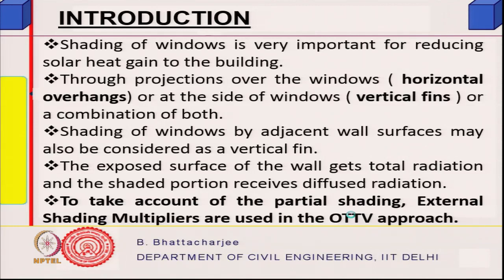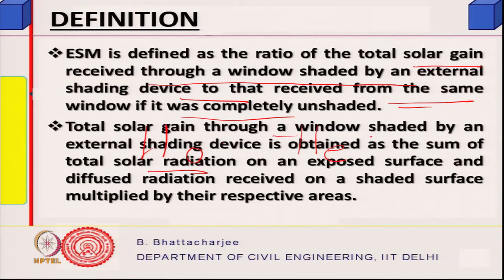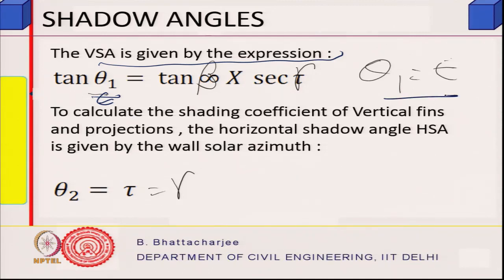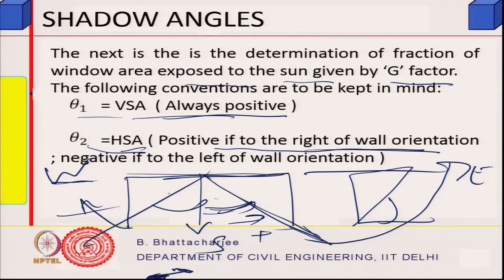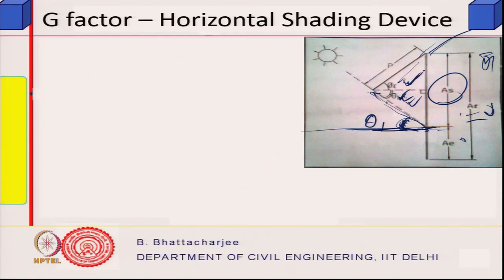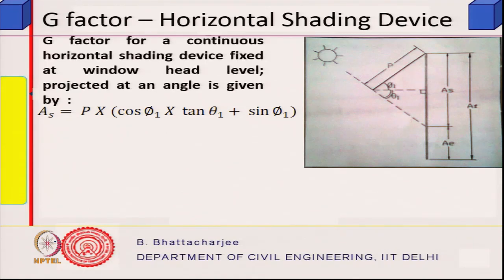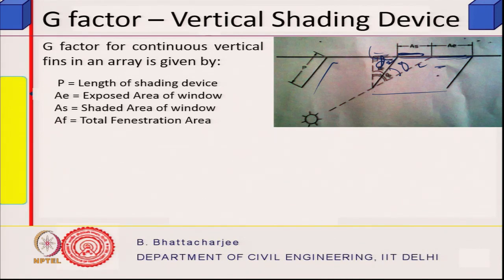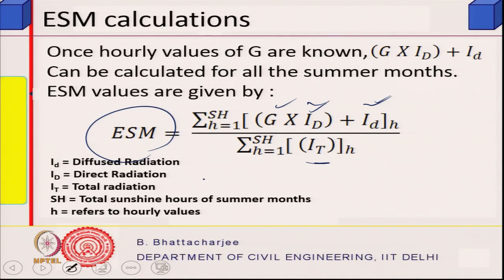External Shading Multipliers for external suns shading